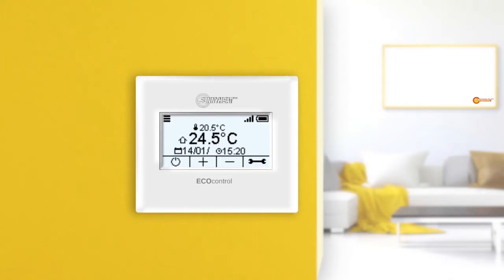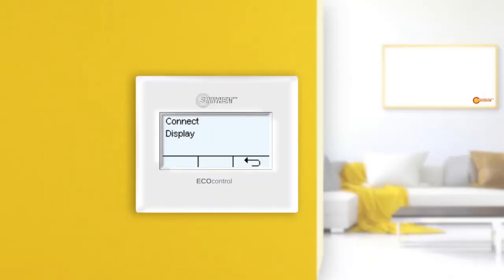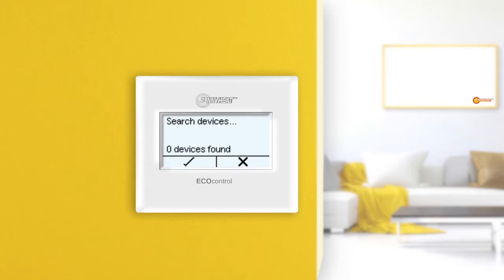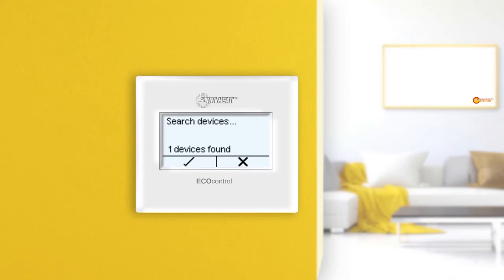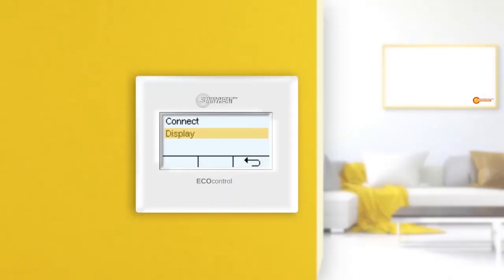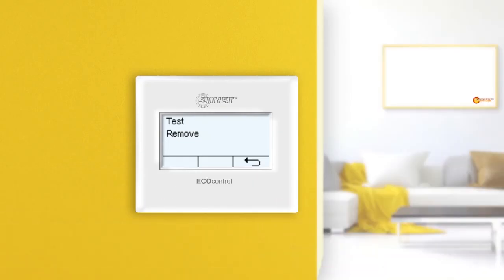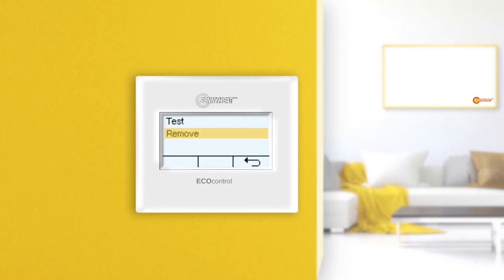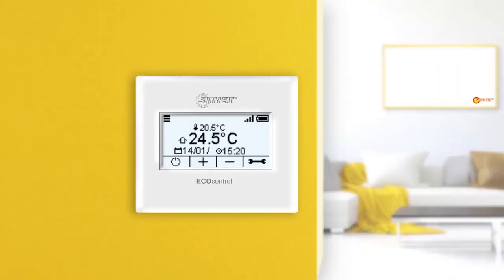SUNNYHEAT ECOcontrol tutorial: infrared heaters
This tutorial is about the menu infrared heaters.